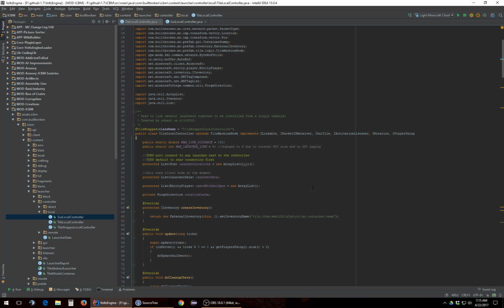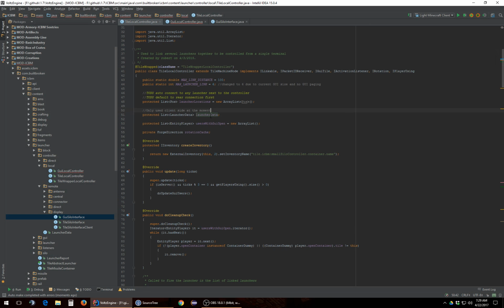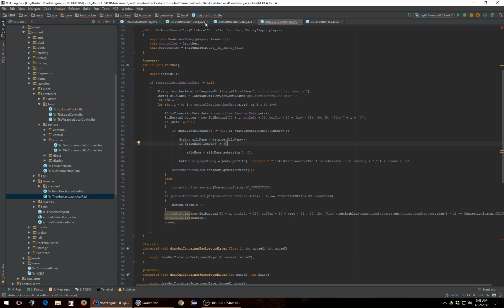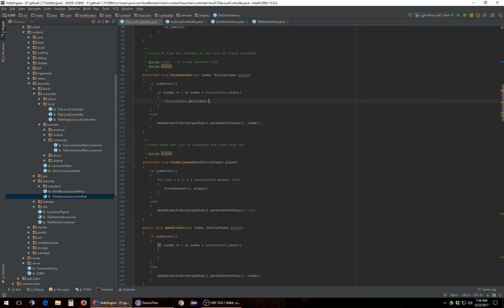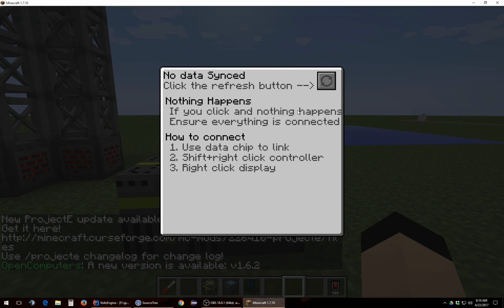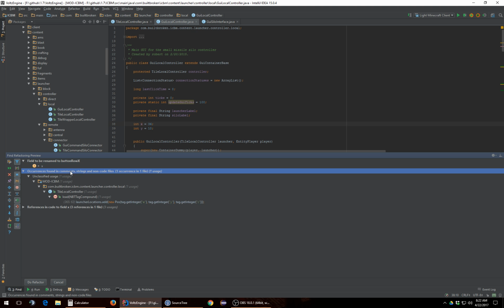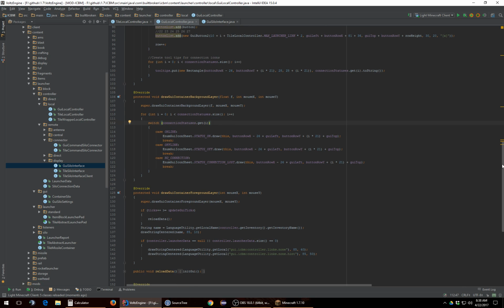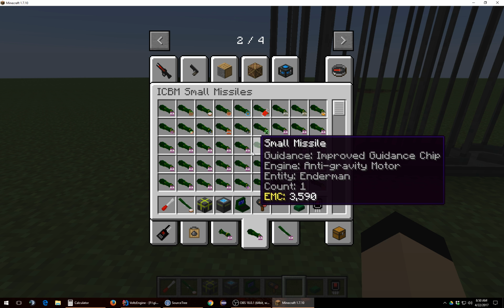Dev work #78 - Better controller GUI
Taking a step back from node conversion we improve the local controller's GUI to better match the silo display.